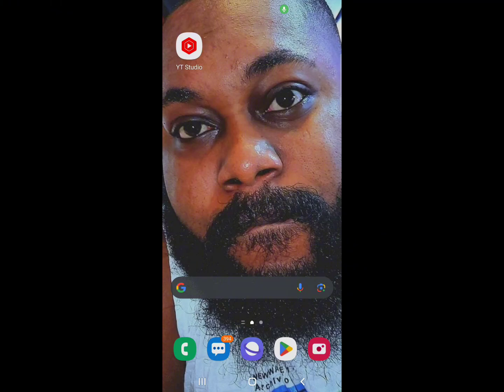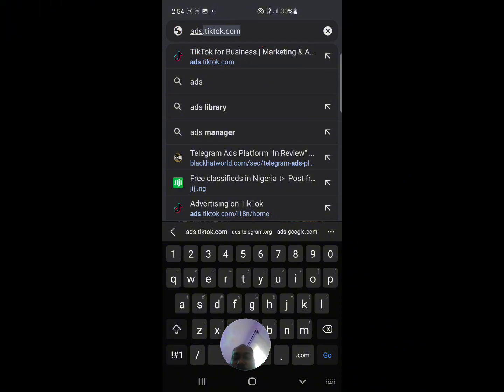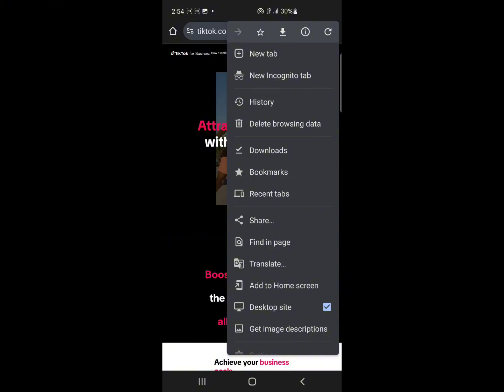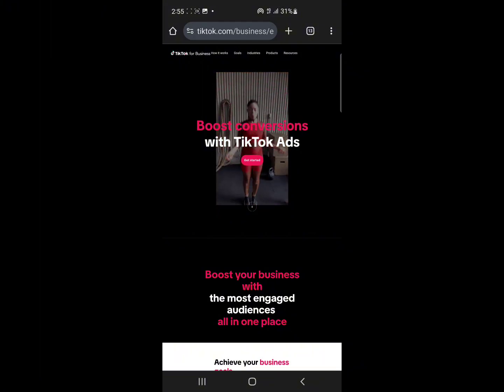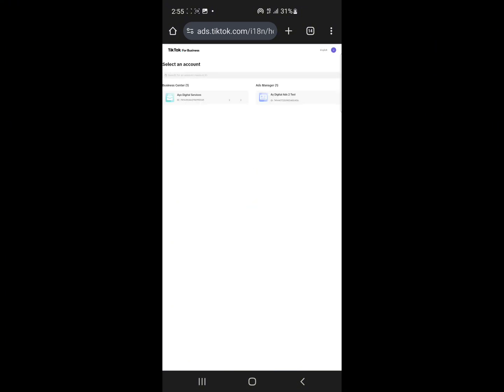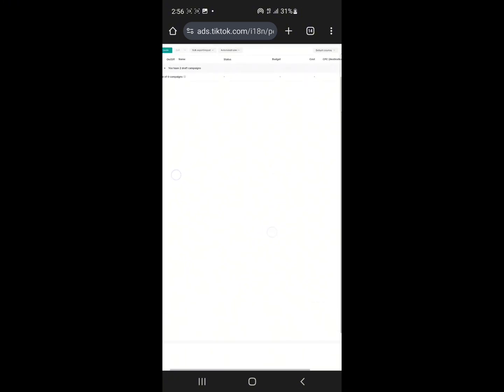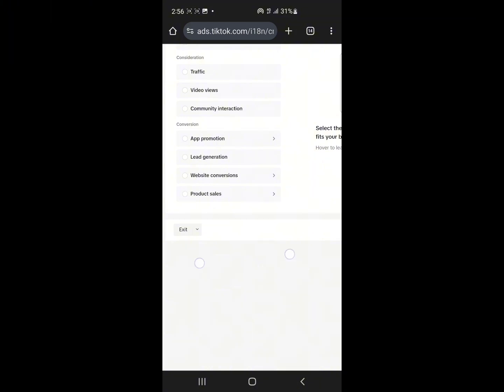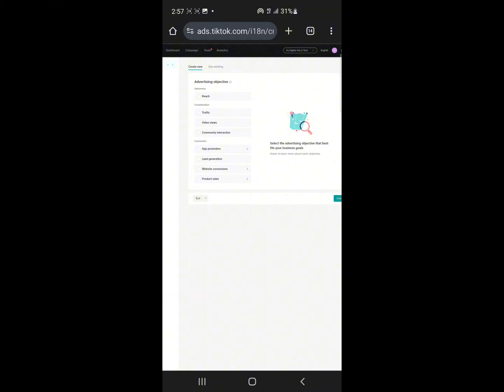How To Run Tiktok Ads On Phone 📱 , How To Run Ads On Tiktok In Nigeria On Mobile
How To Run TikTok Ads On Phone , How To Run Tiktok Ads In Nigeria On Phone , How to run Ads on TikTok in Ghana